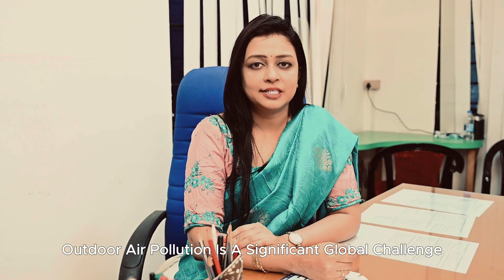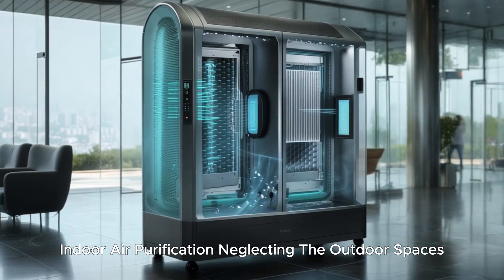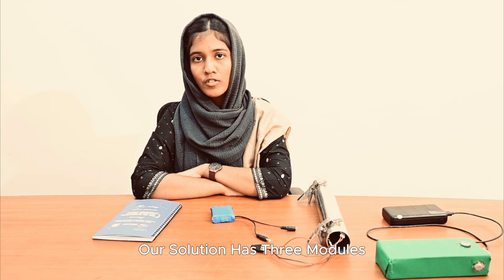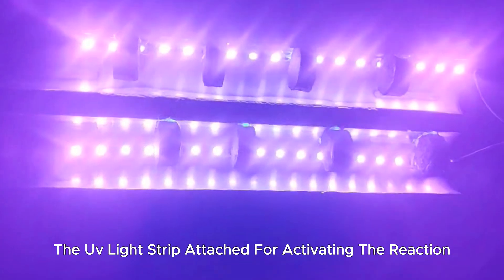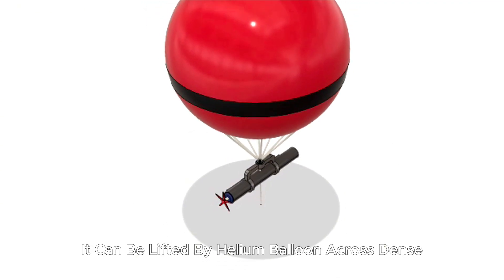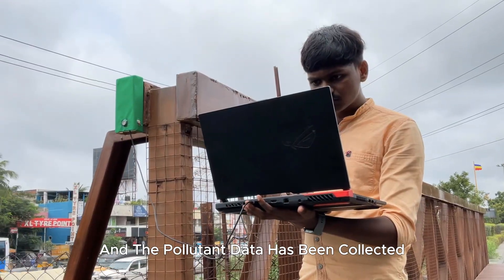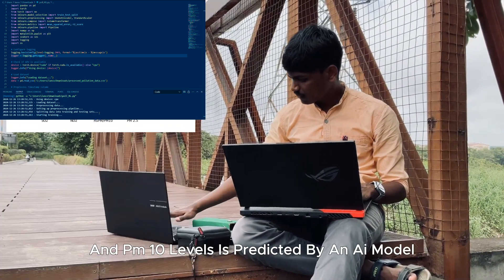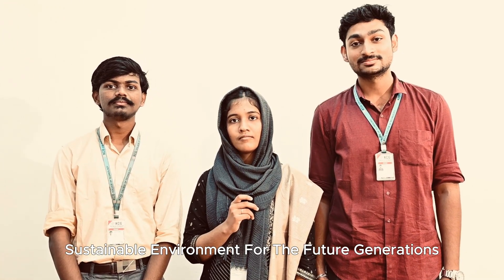Technology Infusion Grand Challenge 2024 - Tech Innovate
Thank you Latrobe for giving us the opportunity to participate.

Outdoor air pollution is a silent killer, fueled by emissions from vehicles, factories, and construction, releasing harmful pollutants like CO₂, NOx, SO₂, and particulate matter. These pollutants jeopardize public health and contribute to climate change, yet existing solutions primarily target indoor spaces, leaving outdoor pollution unchecked.
Introducing Air Cloud, an innovative outdoor air purification system designed to combat pollution where it’s most concentrated. Harnessing the power of photocatalysis, Air Cloud uses UV light to neutralize harmful pollutants effectively. Its scalable design allows deployment on streetlights, traffic signals, ensuring continuous purification throughout the day. it aims to reduce the toxic level of the pollutant.
In addition to purification, Air Cloud integrates AI-driven predictive analysis, providing real-time monitoring and targeting high-pollution areas with precision. This unique combination of proactive monitoring and continuous purification offers a revolutionary approach to outdoor air quality management.